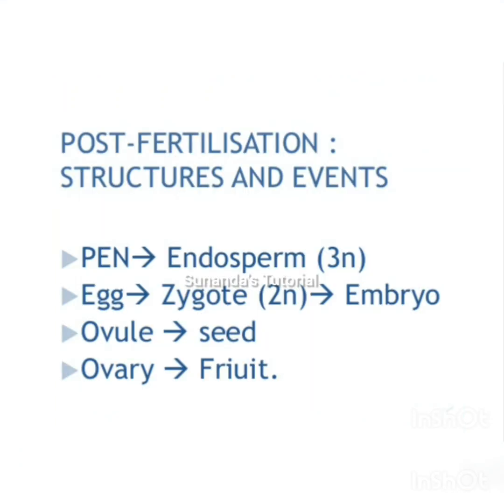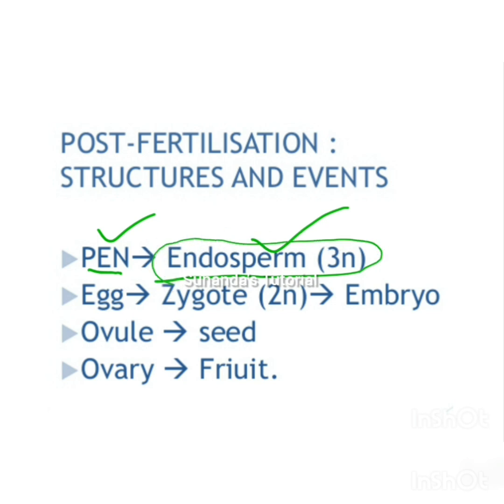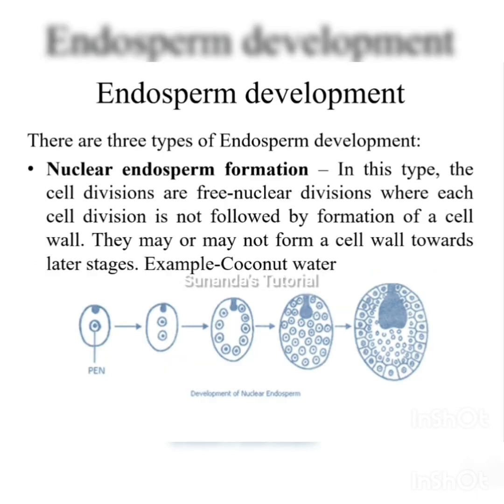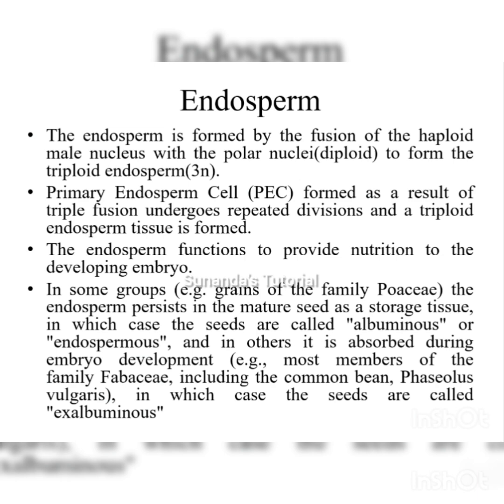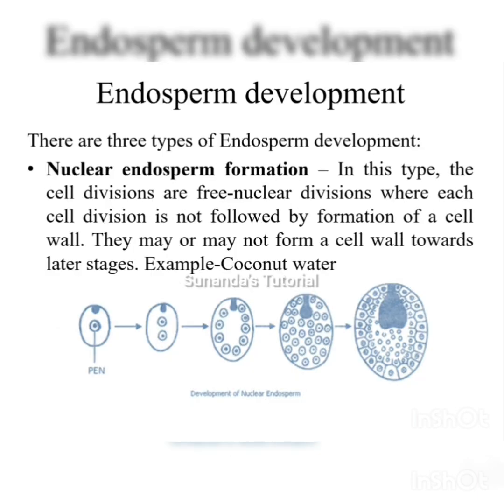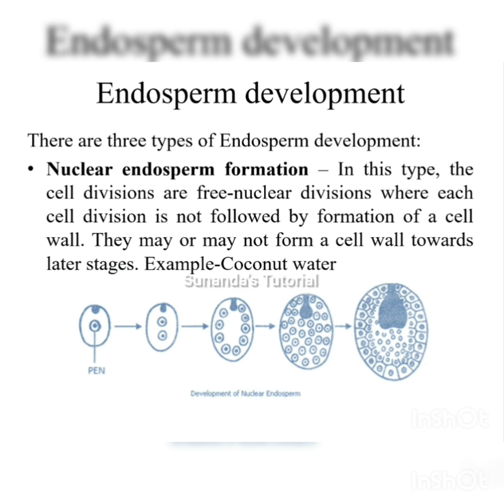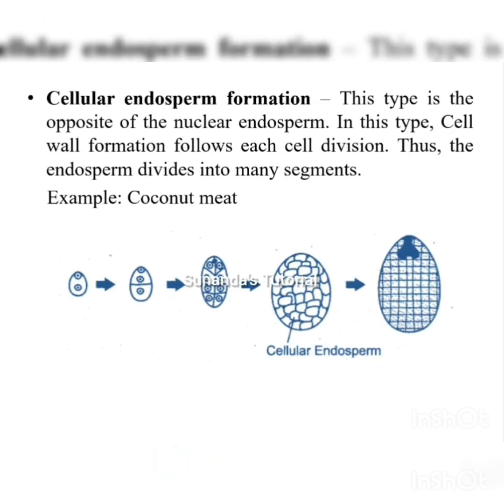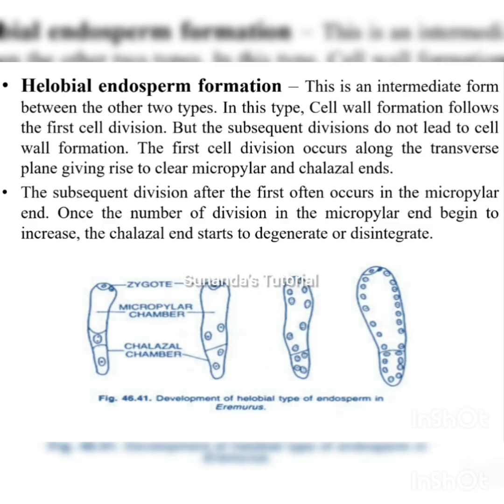Endosperm formation in Angiosperms